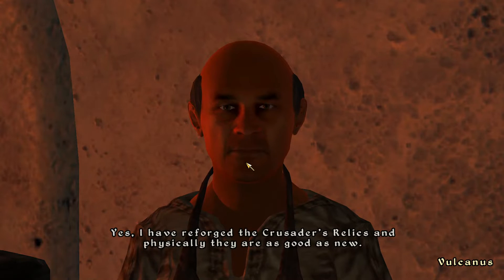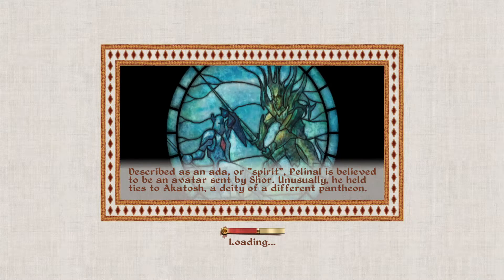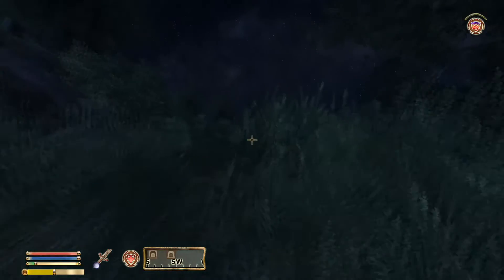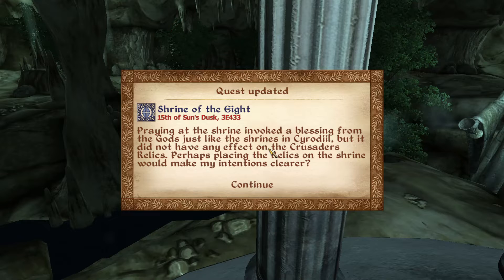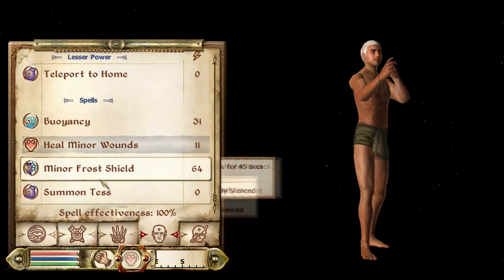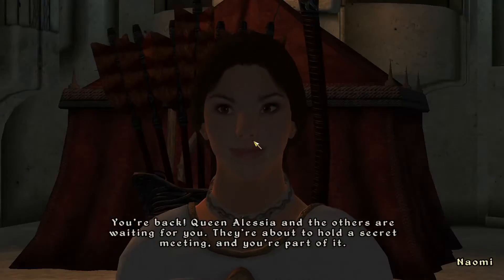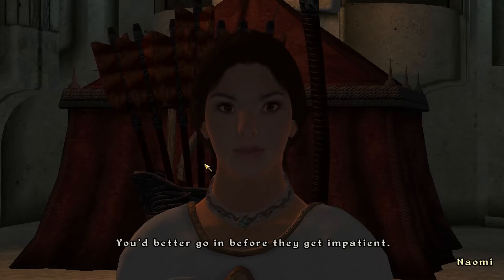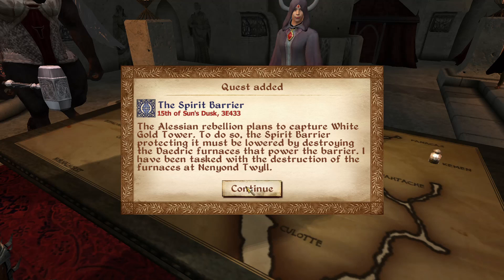Oblivion: Modded Playthrough [Part 112] Relics Repaired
now we are back to tip top shape